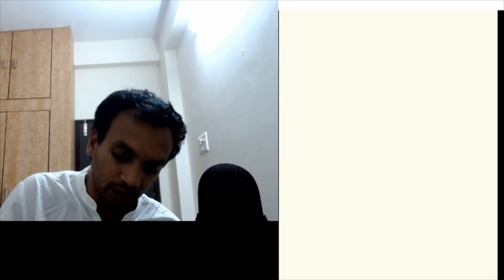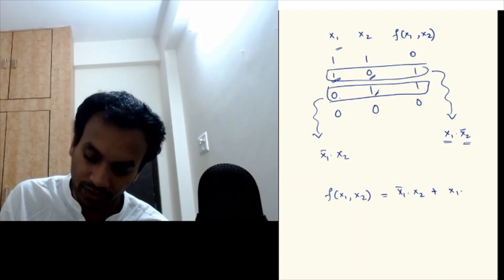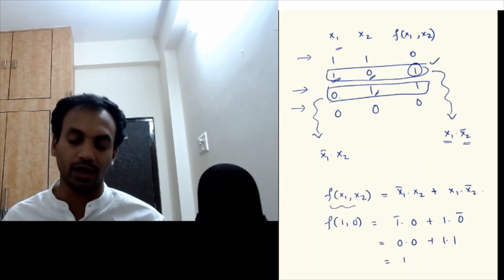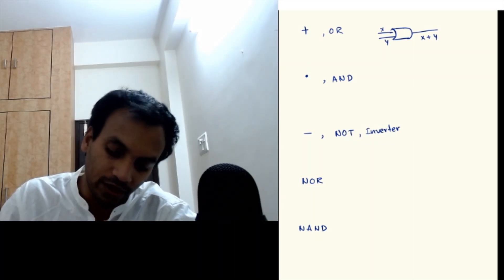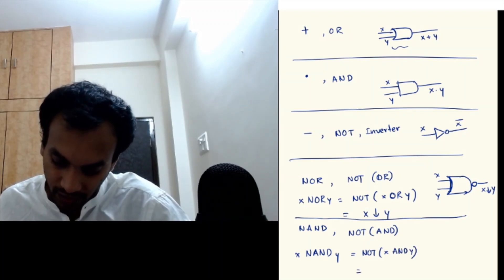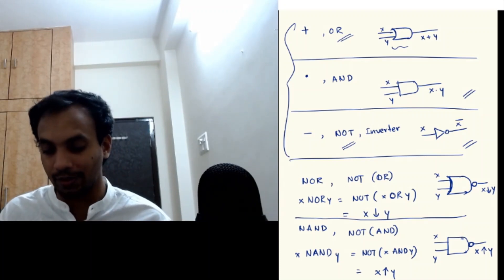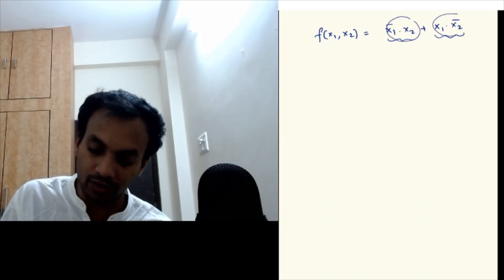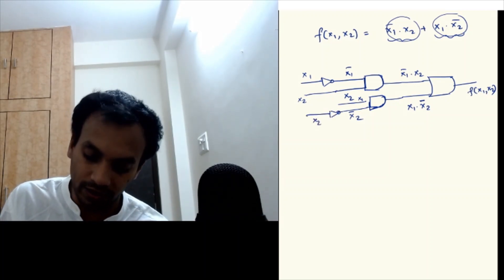2209 Video 37 (Boolean circuits, notation and example)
Sorry for the poorer audio quality this time.